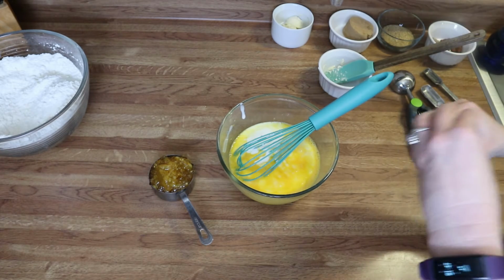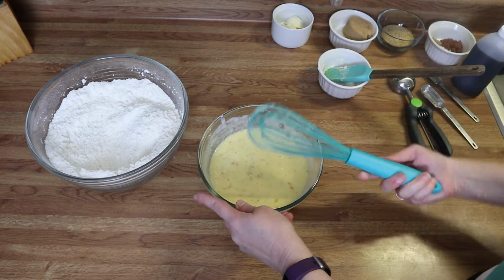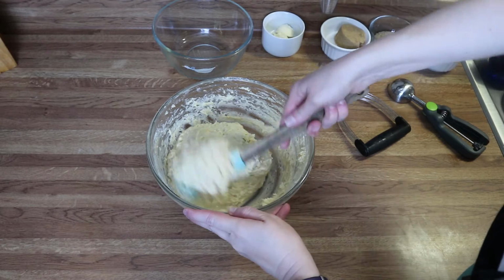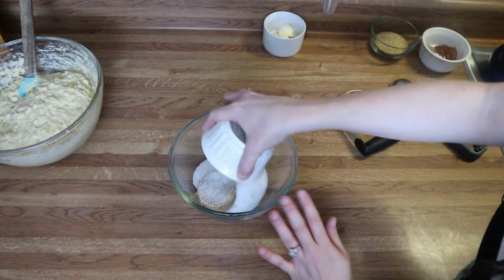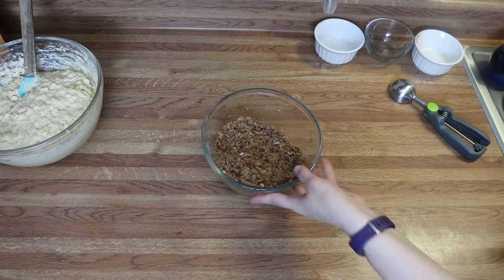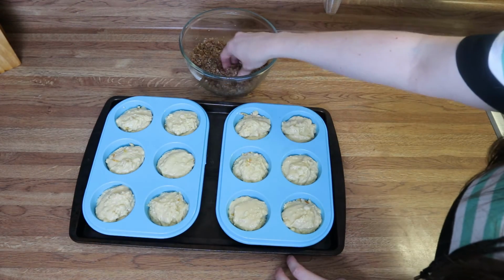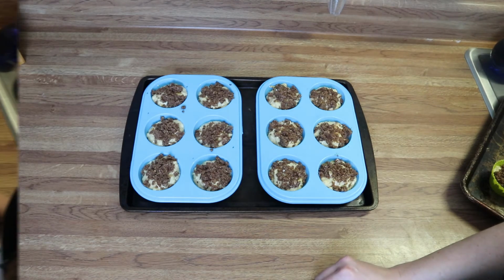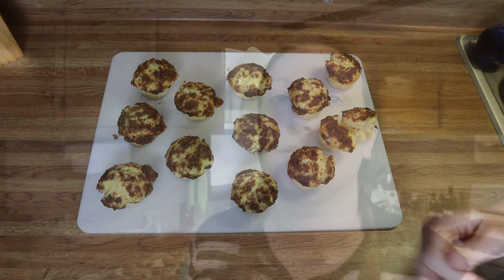BREAKFAST MUFFINS WITH CRUMBLE TOPPING//RECIPES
Hey, I hope all is well,
Today I am sharing a very familiar recipe that I had when I was a child. BREAKFAST MUFFINS WITH CRUMBLE TOPPING my grandmother just called them spiced breakfast muffins.. They are so good and the spiced topping is absolutely delicious. These muffins bring back a ton of memories for me and I love making them. They also make your home smell amazing. It really means a lot to us here at the southern rustic. Until next time... I'll see you at the table.
XOXO